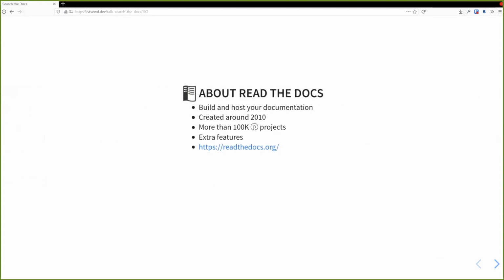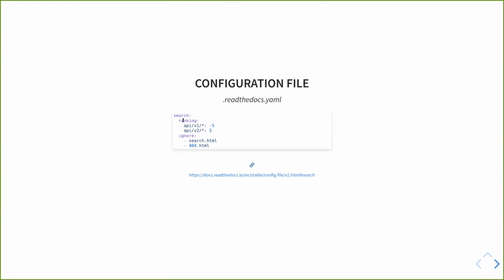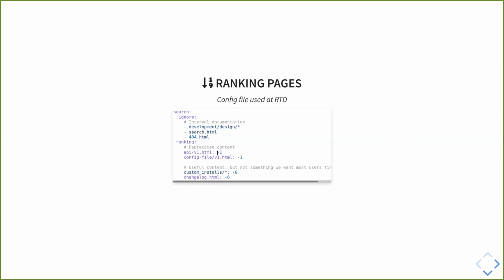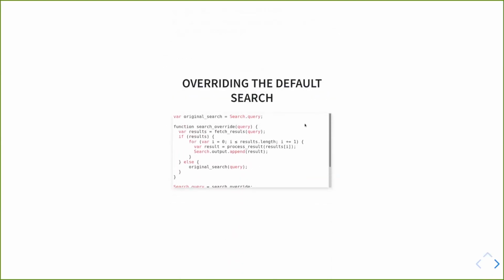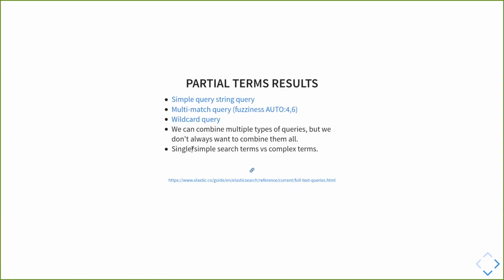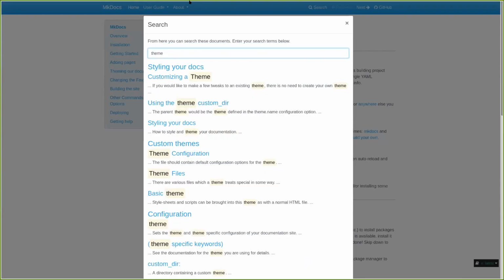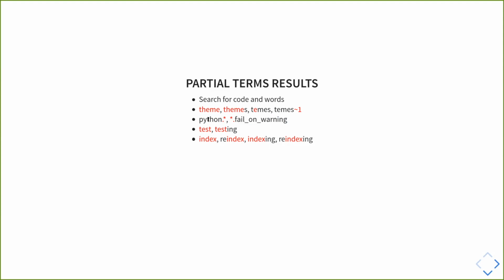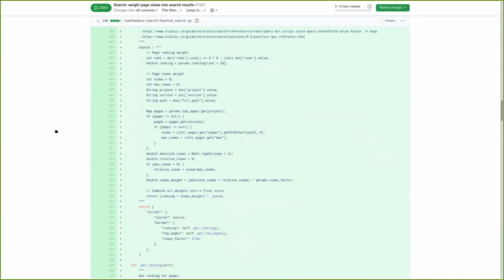Search the Docs! How Read the Docs Uses ElasticSearch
Read the Docs hosts over 100K projects, additionally it also provides server side search for them, this is powered by Elastic Search. Learn how Santos Gallegos and the team at Read The Docs makes this possible, the problems we faced, and what's coming next!